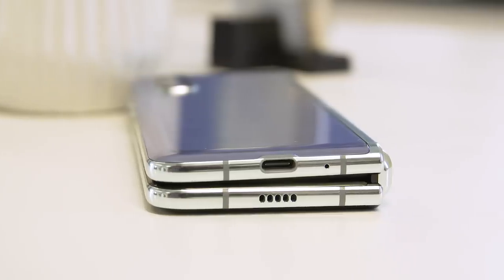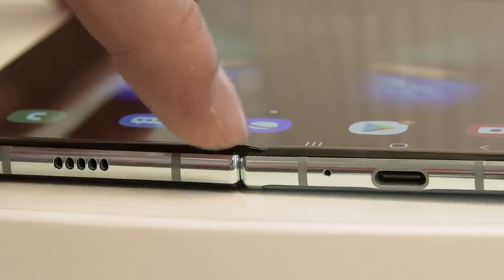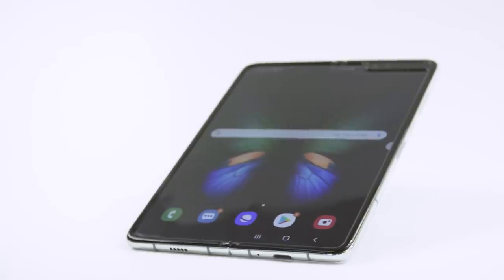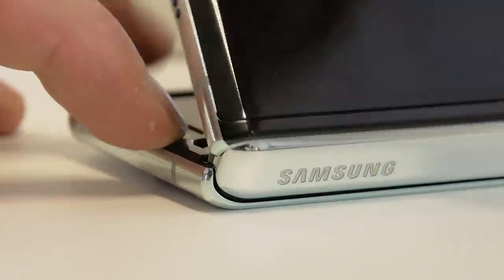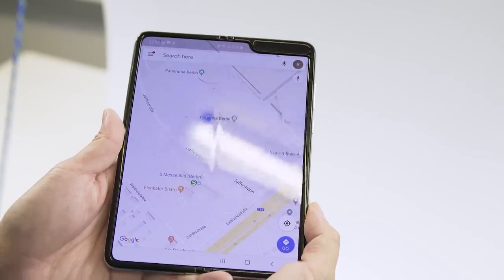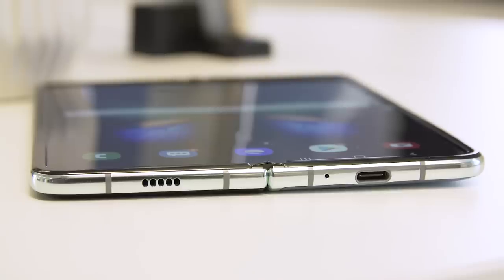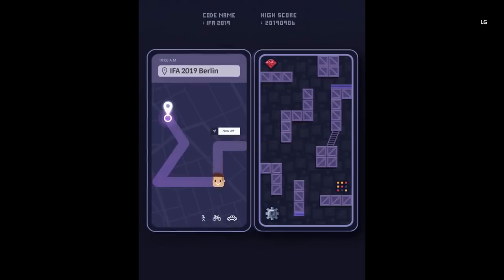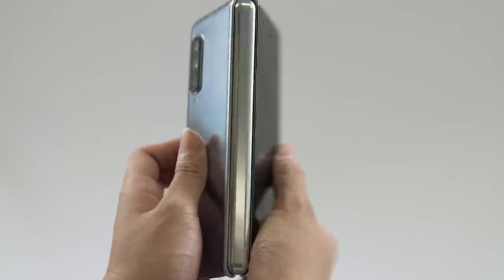Samsung Galaxy Fold Redesign Hands-on: Second time's the charm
Samsung is back with a revised version of its controversial and short-lived Galaxy Fold. The Fold first released this spring, but a number of reviewers found their models failing after only a few days, and Samsung recalled the phone. This new model should be far more durable, and has a number of changes to address previous issues. It also just feels better to us, but we'll need to do a full review before we can give it a firm recommendation.